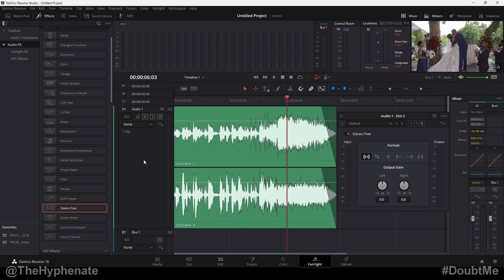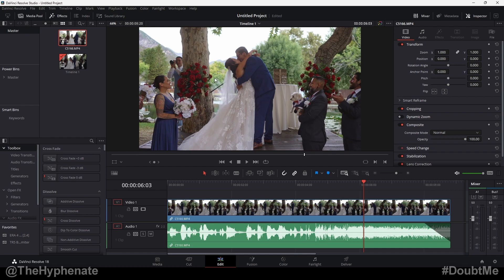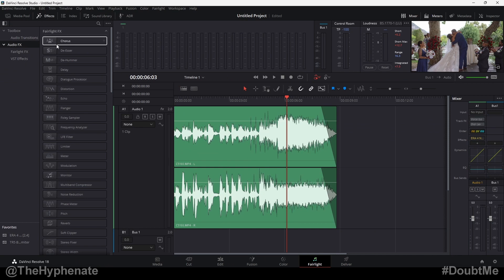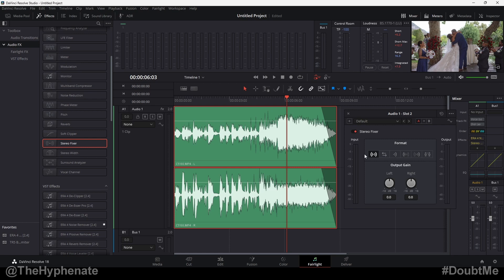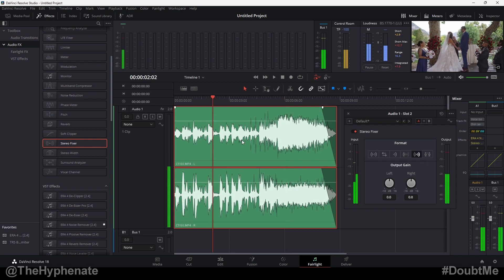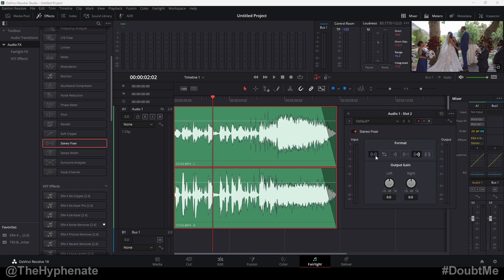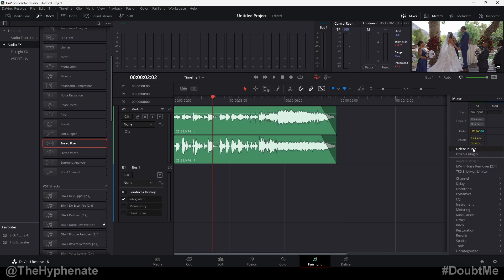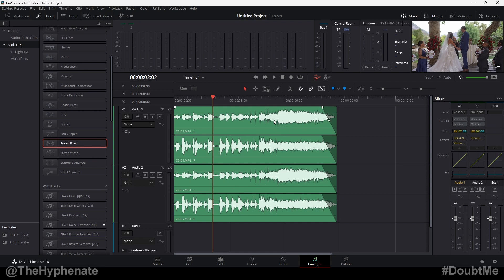DaVinci Resolve Stereo Fixer [ Stereo to Mono, Left Only - Right Only Audio ] Tutorial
The Hyphenate does a detailed step by step tutorial on how to use the Stereo Fixer audio effects plugin to control your stereo image.  This will allow you to change from stereo to mono, choose only the left or right audio signal, swap the stereo channels, and even adjust the gain of the left and right independently.

PSN: TheHyphenate